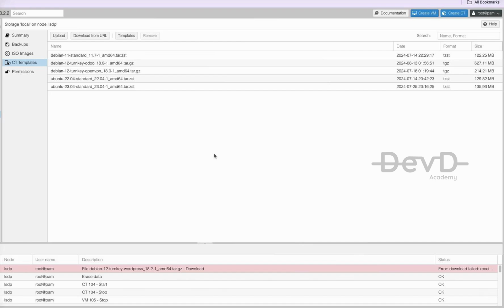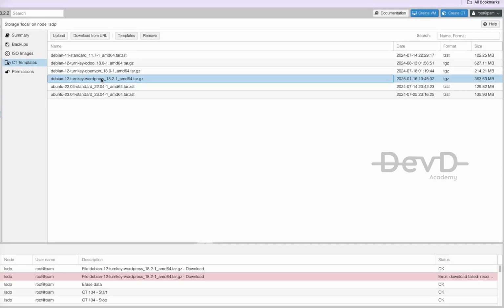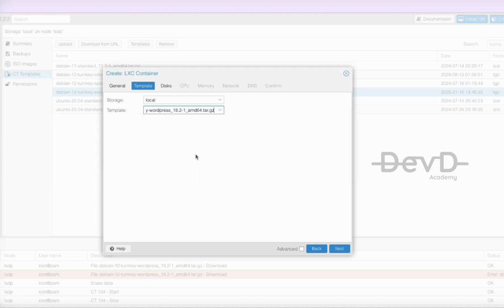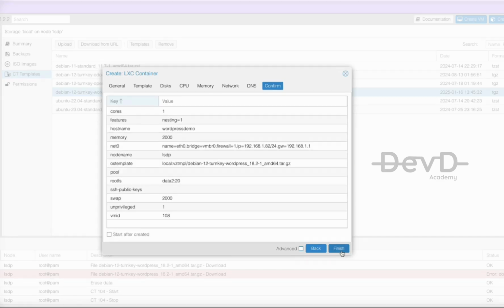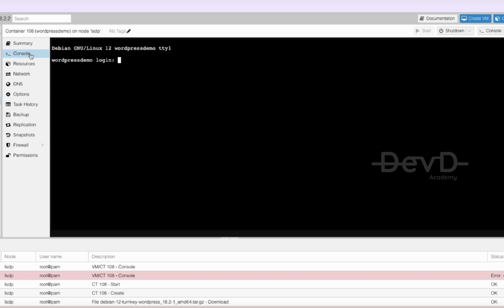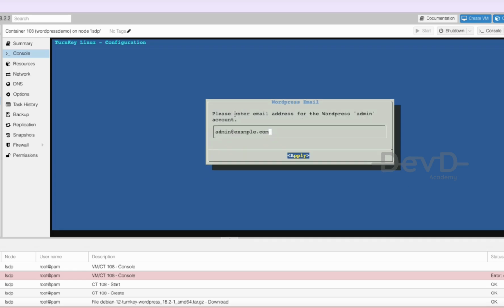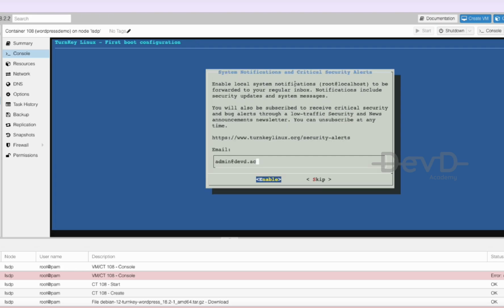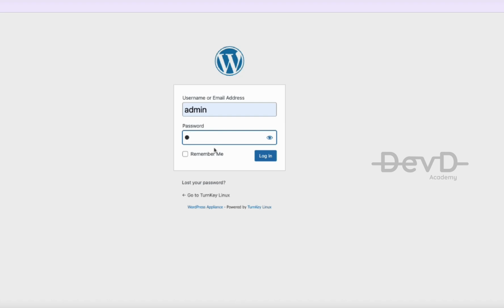How to Install WordPress on Proxmox Using Turnkey Linux | Step-by-Step Guide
🚀 Learn how to install WordPress on Proxmox using Turnkey Linux with this easy-to-follow video tutorial!

In this video, we'll guide you step by step on how to:

Deploy WordPress effortlessly on Proxmox.
👉 This tutorial is perfect for beginners and tech enthusiasts who want to run their WordPress site in a virtualized environment.

📌 What You'll Learn:

Installing Turnkey Linux template.
Configuring WordPress for your site.
Tips for managing WordPress in a Proxmox environment.
💡 Why Proxmox + Turnkey Linux?
Proxmox is a powerful open-source virtualization platform, and Turnkey Linux makes deploying WordPress a breeze. Combining these tools offers a seamless experience for hosting websites.